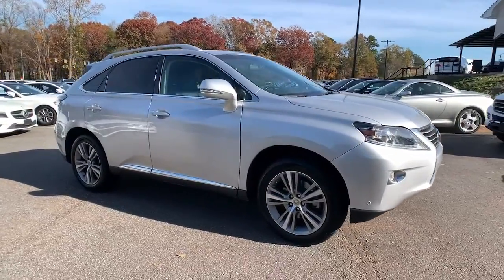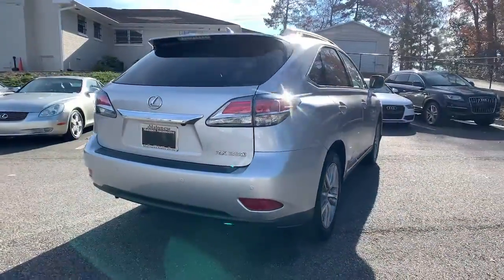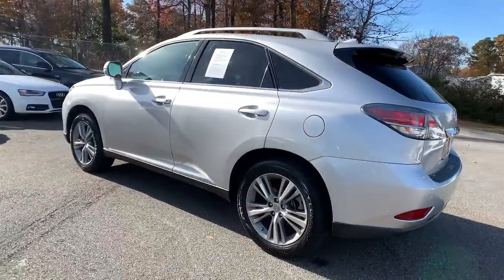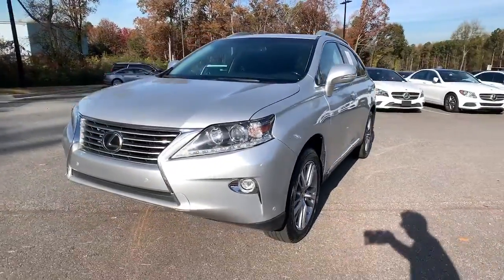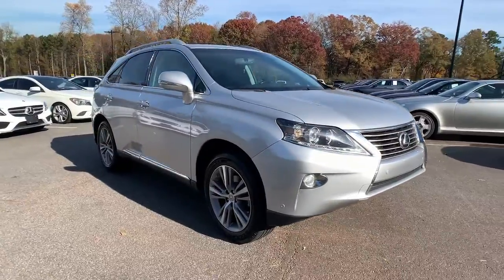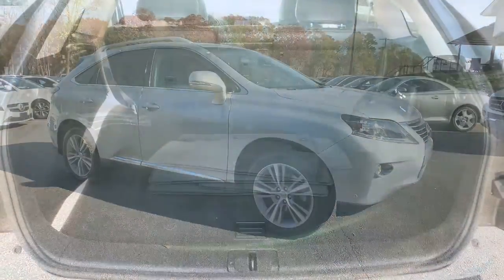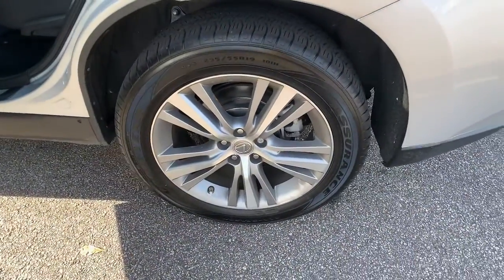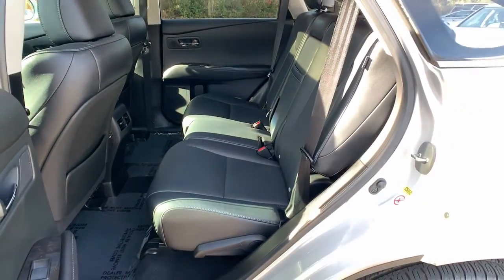2015 Lexus RX Marietta, Powers Park, Fair Oaks, East Cobb, Sandy Plains T4149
Silver Lining Metallic Used 2015 Lexus RX available in Marietta GA at Malones Automotive. Servicing the Marietta, Powers Park, Fair Oaks, East Cobb, Sandy Plains, GA area.

Malones Automotive
1827 Lower Roswell Rd

MSRP $50,005... Includes $10,000 in Options!!..